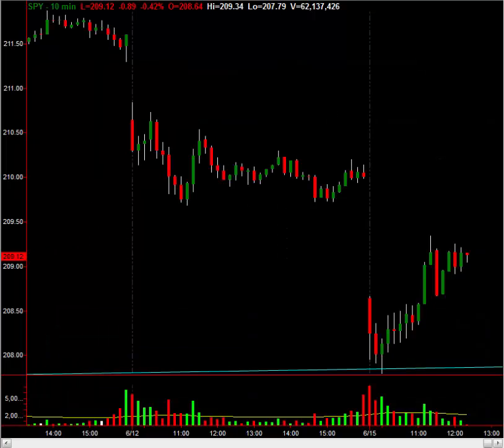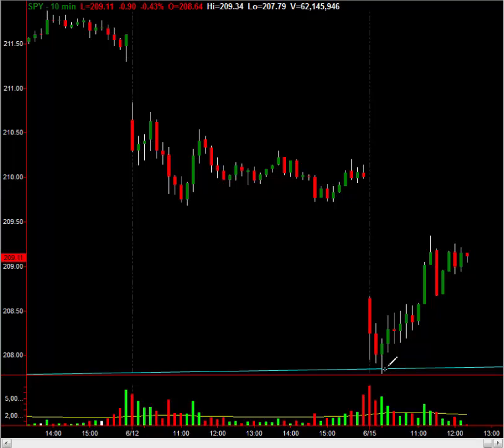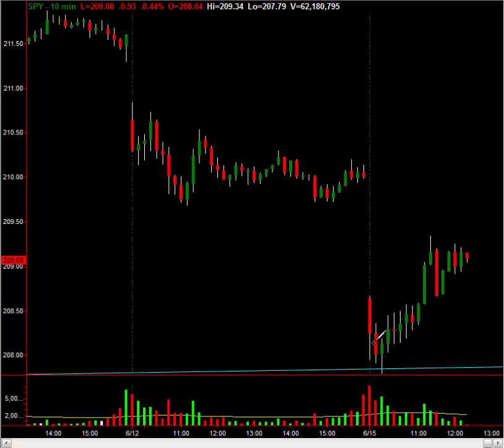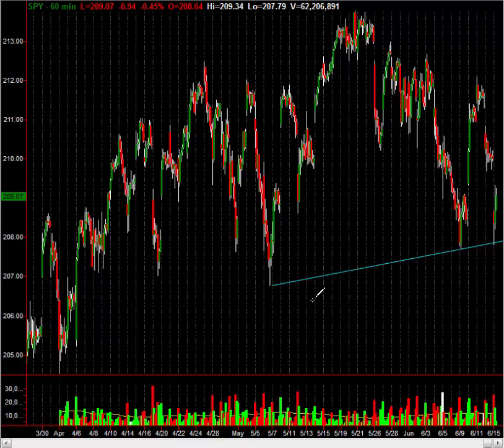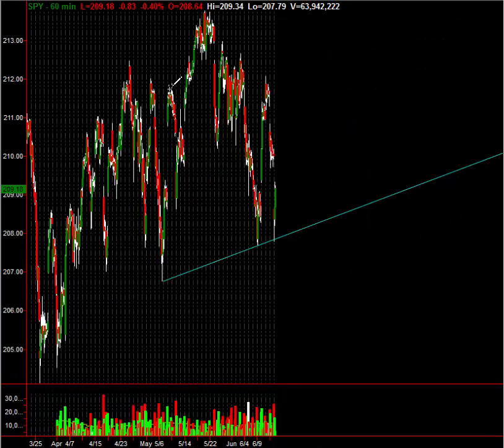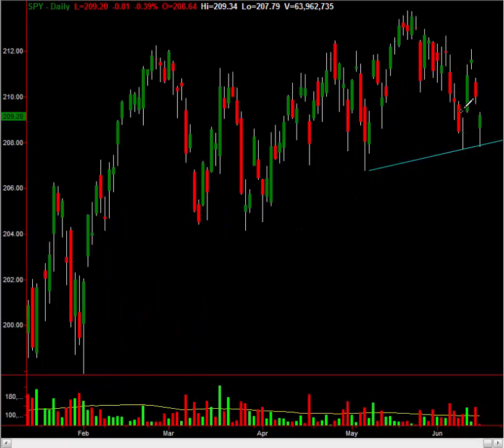Head & Shoulders Pattern: Inside This Epic Chart Setup On The S&P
Watch this live trading action video as Gareth Soloway details how the Pros traded SPDR S&P 500 ETF Trust (NYSEARCA: SPY) and more...

1) The Research Center is where swing traders & investors profit from the multiple day moves in the markets. View the Research Center track record of every single call for the past multiple years right (live/open calls are reserved for members).  Start FOR FREE RIGHT NOW!